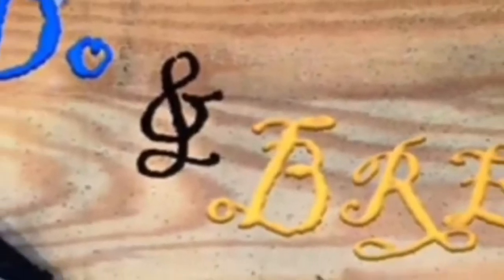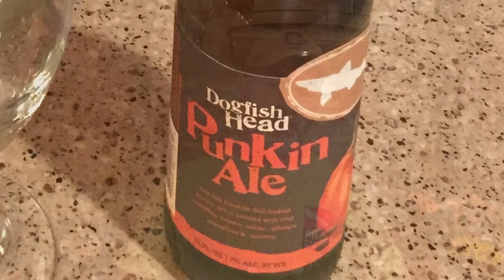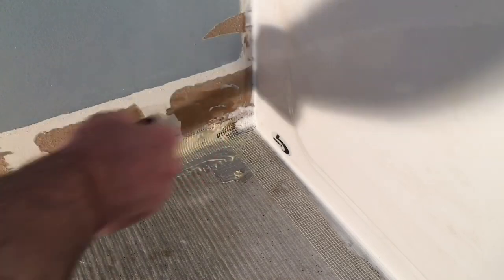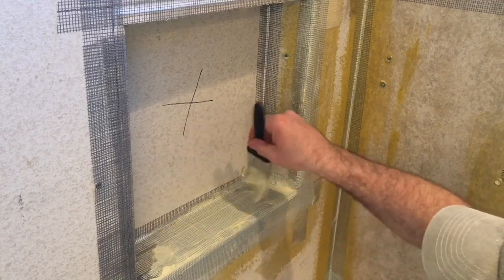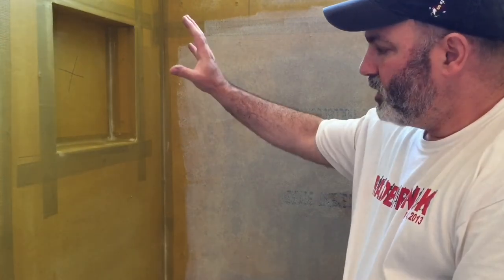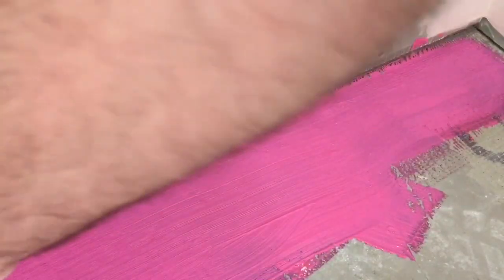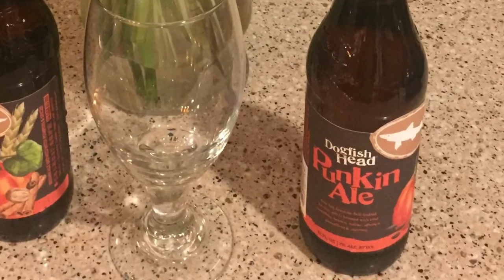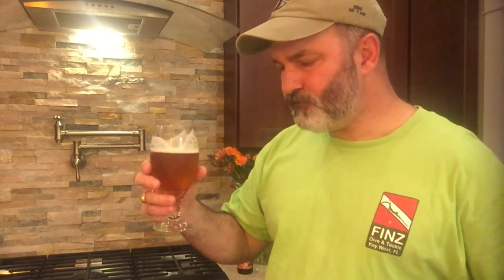Part 5 - How To Waterproof A Shower Surround - Complete Bathroom Remodel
Let’s remodel a bathroom!

Want to dress up an old, drab, outdated bathroom?   Wait – Do It Yourself and $ave money!  I’ll show you how …

This is the fifth video in my Bathroom Remodel Series.  In this video I give you step-by-step instructions to waterproof your tub/shower surround and your bathroom floor!!

So check out the video…ask me questions – I’m happy to help you out…So you can - do this yourself!

Also, Do & Brew features the music of Jonivan Jones!  Find out more about this soulful Western Blues Folk singer / songwriter at:

JonivanJonesMusic.com